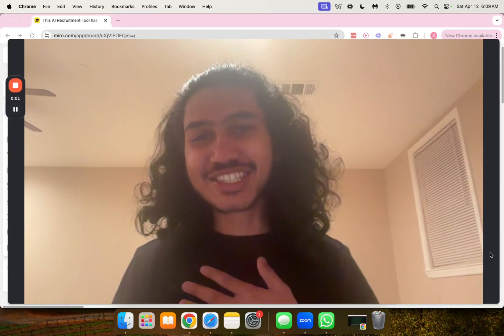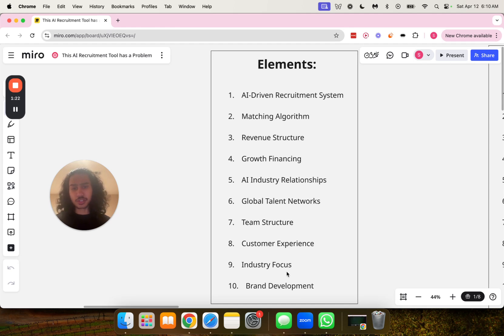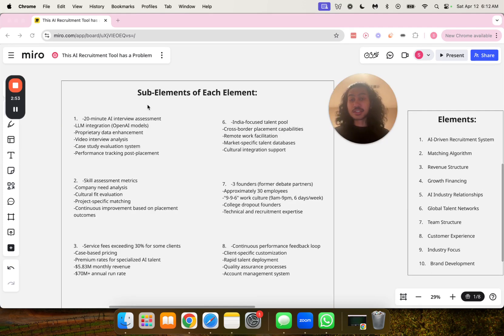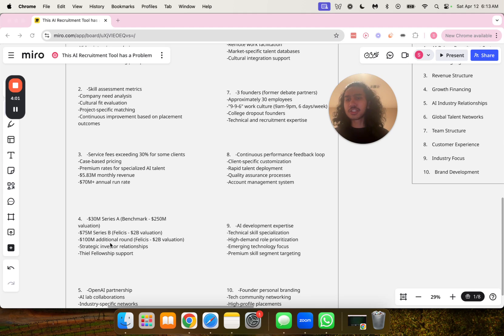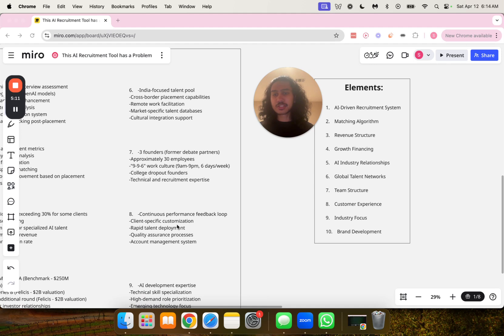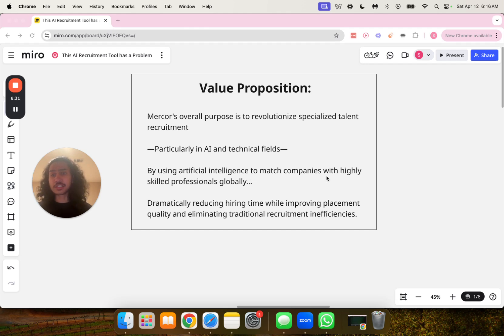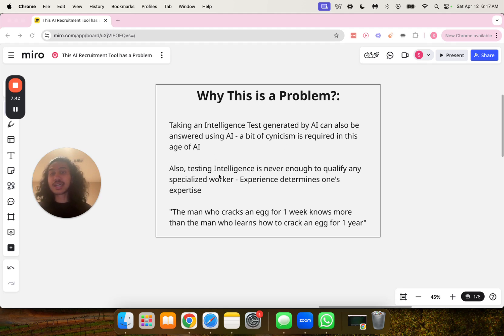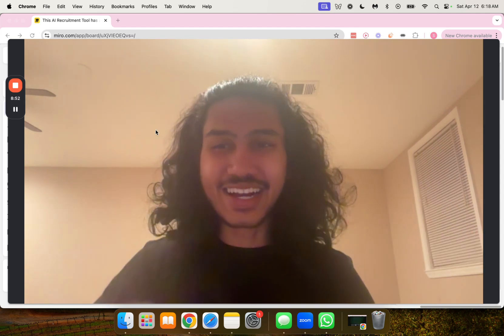This AI Recruitment Tool has a Problem.. - Mercor.com (AI Operations)